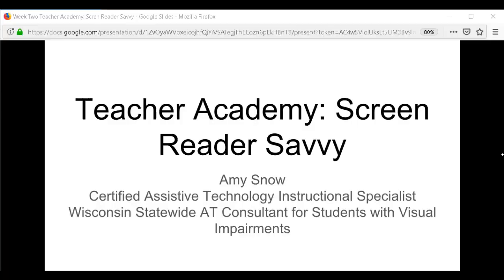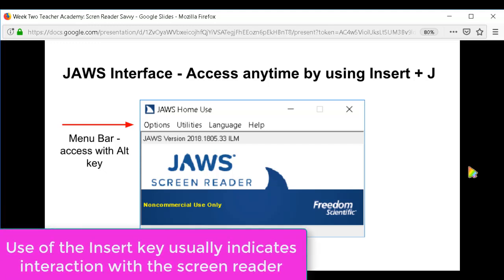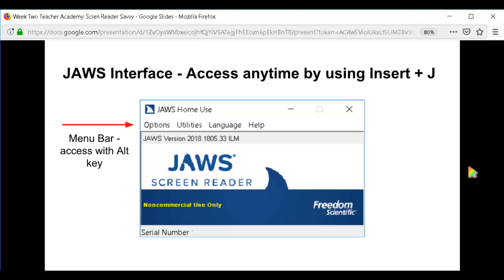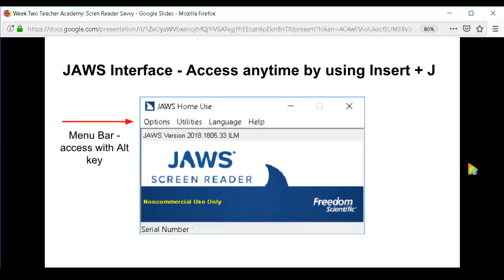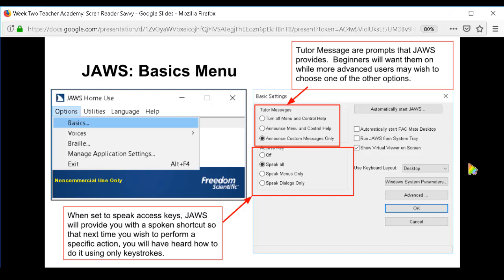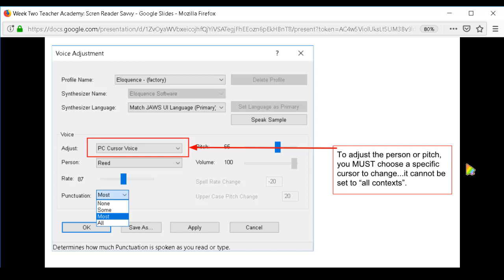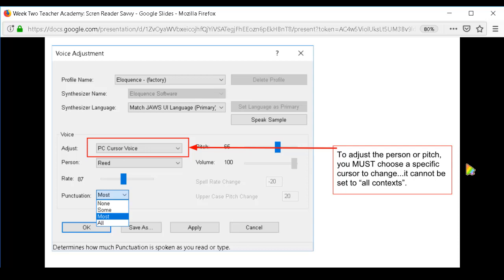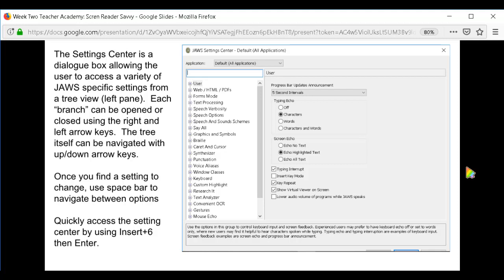Screen Reader Savvy Week Two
Week two of an eight week class focused on using a screen reader.  This week focuses on the use of JAWS and its various settings and menus.  The accompanying Google Slide presentation in PDF form can be found here: